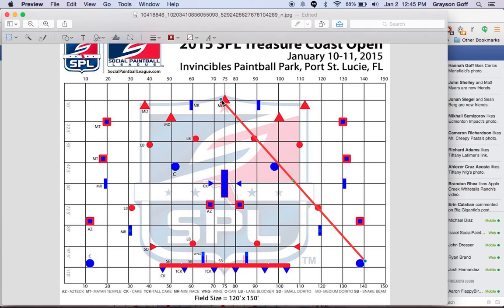SPL Treasure Coast Open Field Breakdown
Sorry guys for the sniffly nose. I've been sick and was chewing on gum and cough drops!

My members come first but I'll do my best to help out with any questions you guys have.